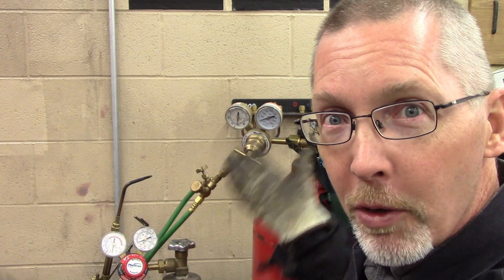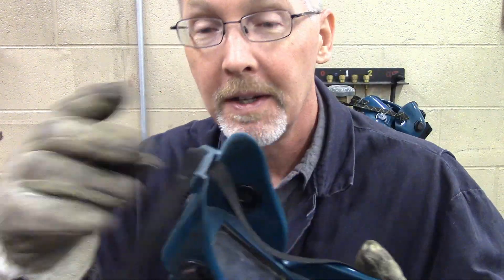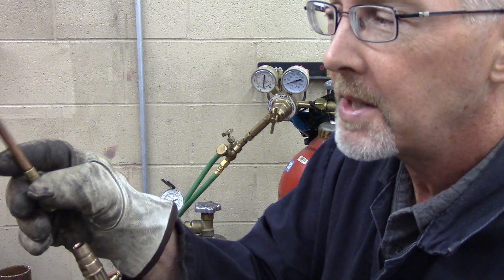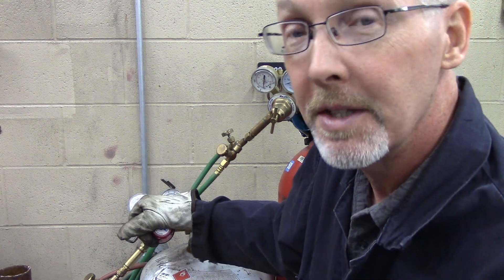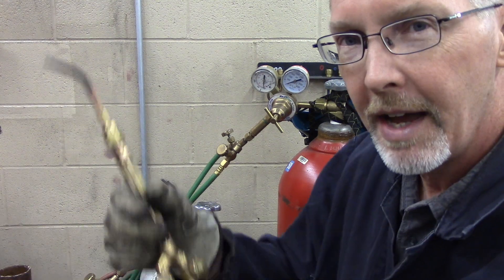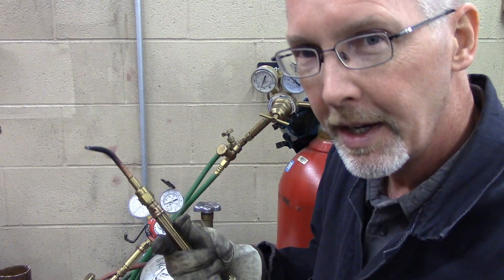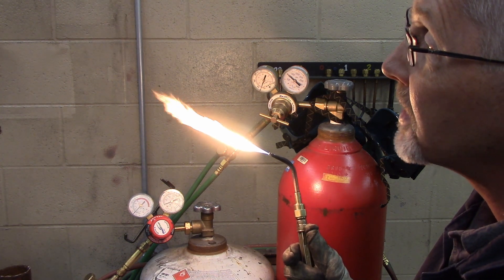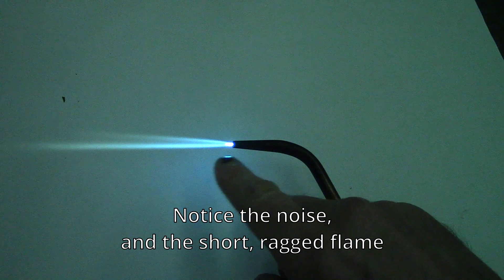QUICK & DIRTY: HOW TO Setup the Oxy-Acetylene Torch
Initial start up, changing tips and pressures, setting the flame, shutting down the torch set.  Show this sentence to your instructor for a free bonus mark (you are so resourceful!!).